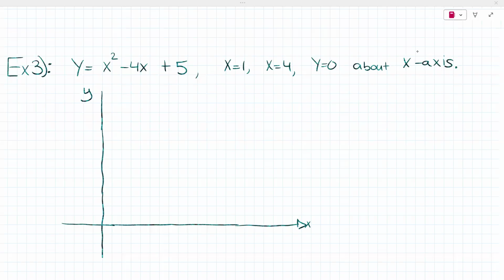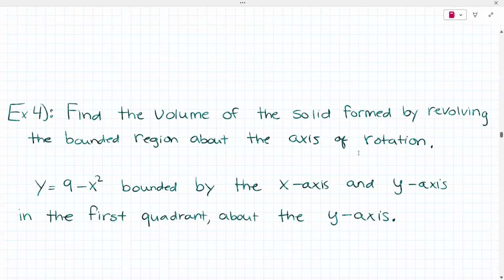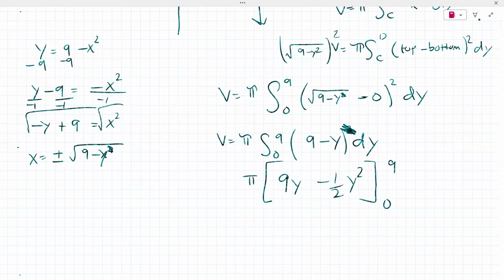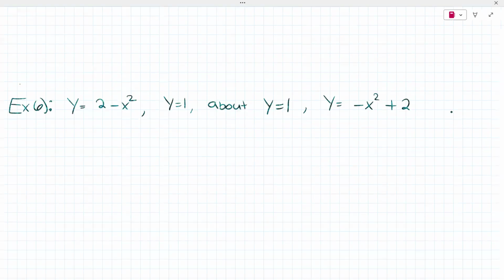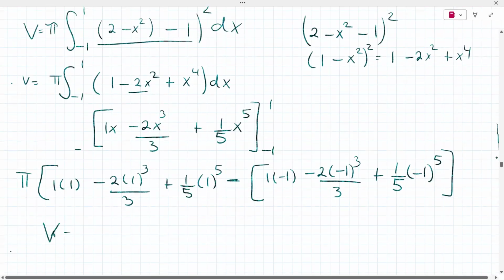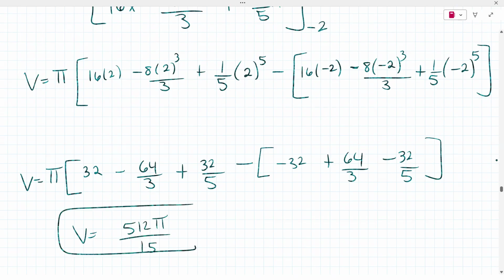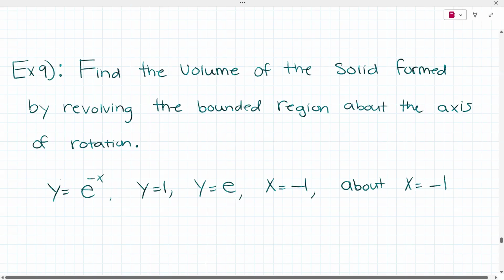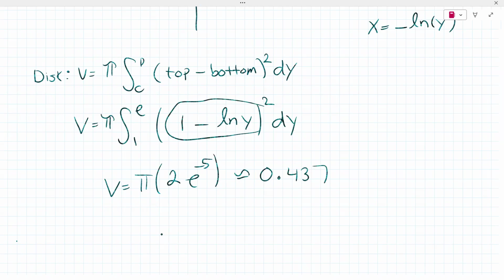Calculus 2: Disk Method Part 2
This is part 2 of disk method.